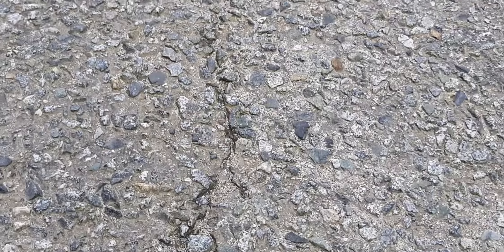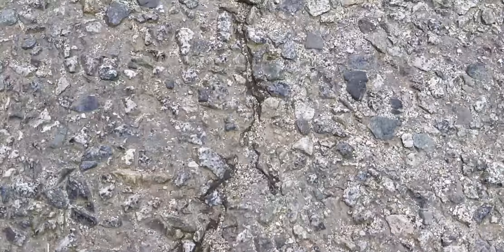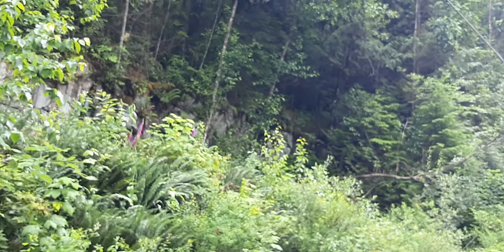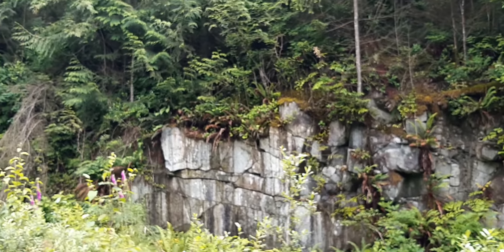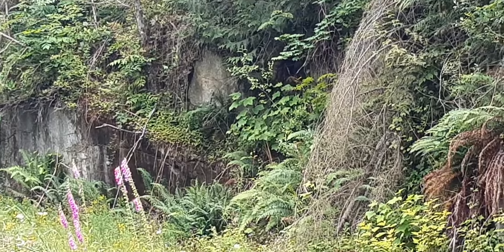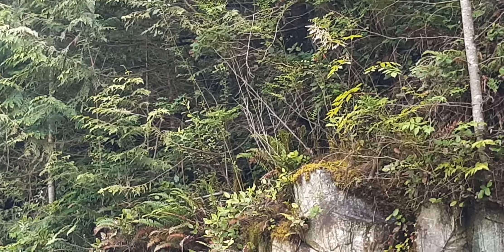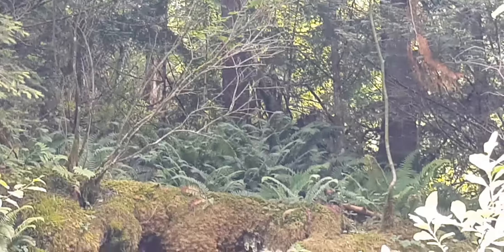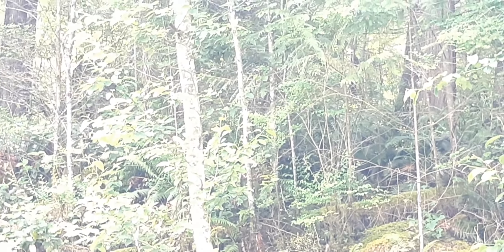Bigfoot ss Weight in Rhodium.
I will take Raw estimated calculated overall weight of Being's in this video in Rhodium, I estimate 625 oz of Rhodium is good pay for 4yrs in service to date.  ;)))

Ian Armstrong.